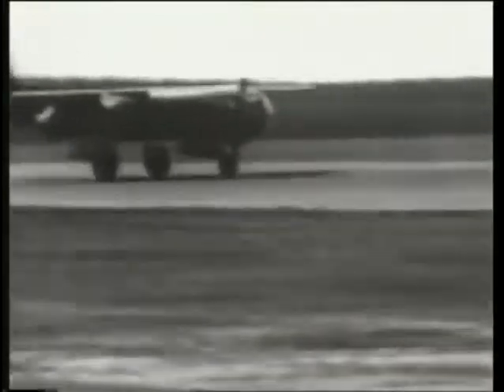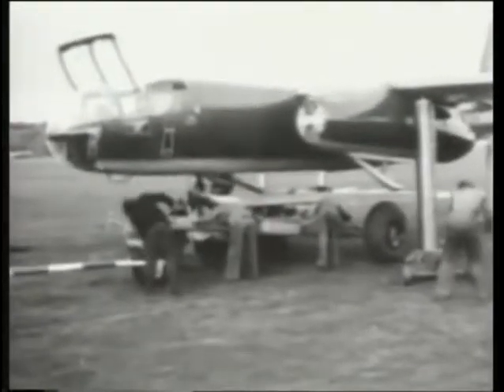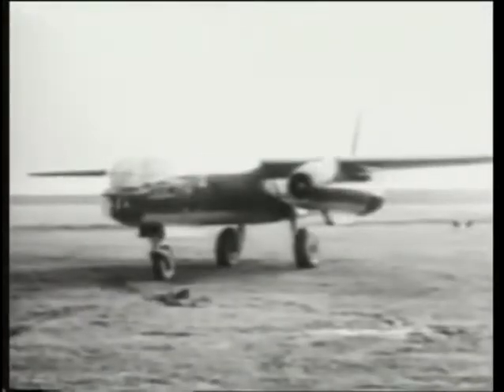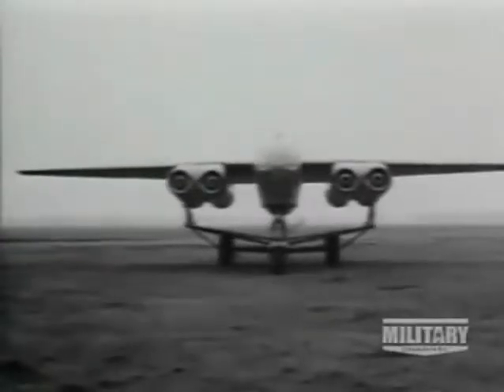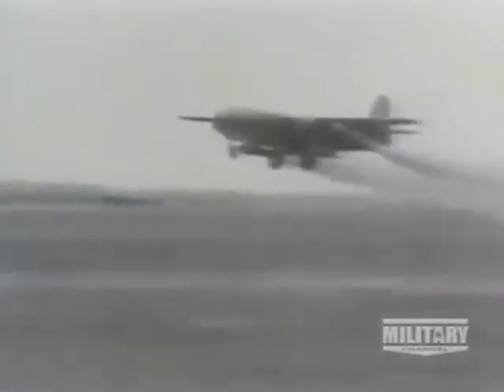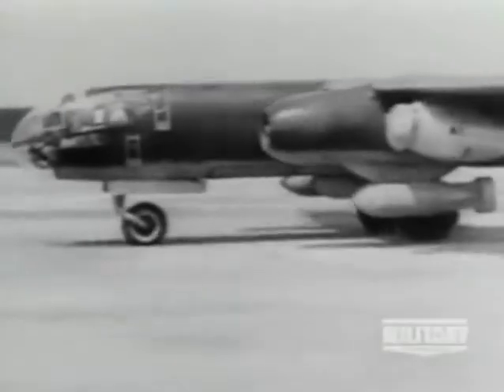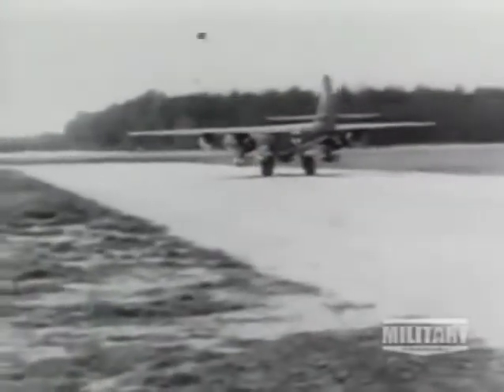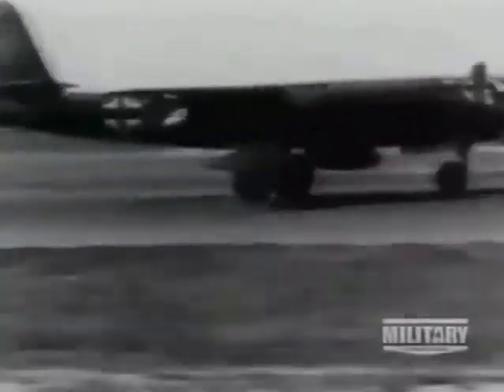World's first jet bomber ! Luftwaffe's Arado 234 Blitz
Fully operational as of September 1944.